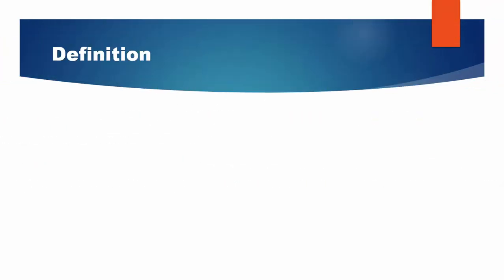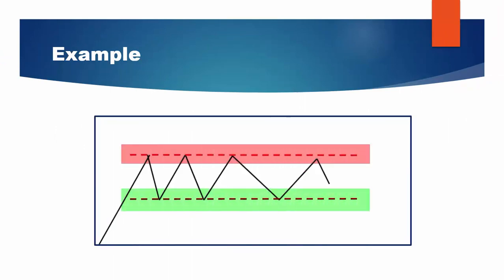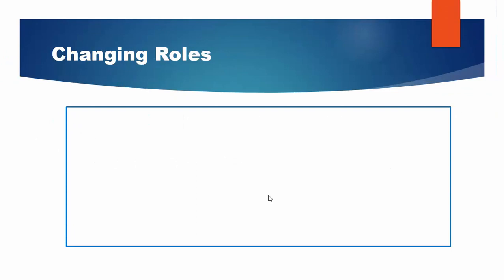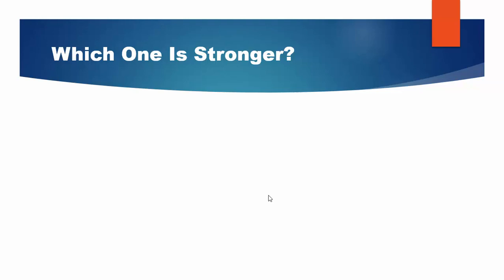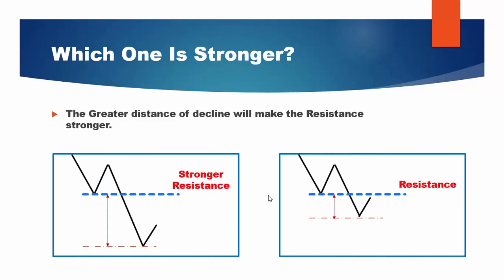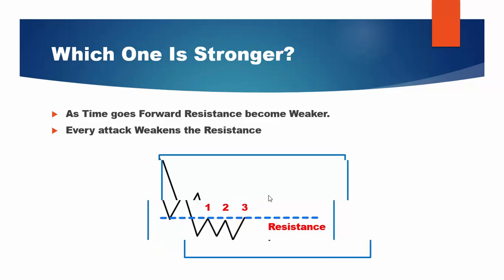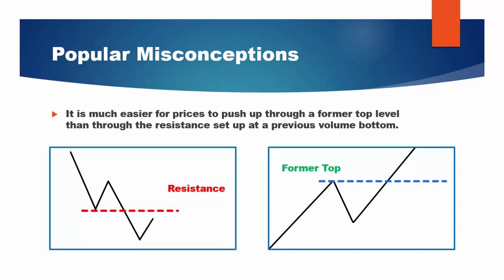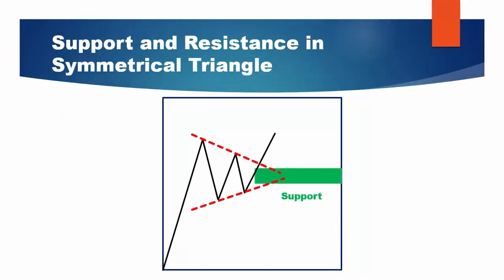Why Support And Resistance Don't Work? - Technical Analysis of Forex and Stocks Markets - Part14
All of Forex and Stocks Markets Traders hear some words about Support and Resistance level and most of the time they think they understand it and most of the times they use these words in their predictions of next movements of price. But Most this Traders have some misconceptions about support and resistance levels. When Predictions don't work this traders start to say for example: Support And Resistance don't Work at all. Or  Sometimes they say support and resistance don't work for stocks market!! others relate that to Forex market. Experienced Forex or Stocks market traders believe that this support and resistance levels are great tools for them. Even some of them design their whole strategy Based on Support and Resistance. In this video we have defined Support and Resistance. We looked at relations of supports and resistance to price patterns. we looked at some misconceptions about them. and finally we have lots of examples of magical implications of Support and Resistance.

0:00 Introduction
1:17 Definition
3:42 Changing Roles
5:01 Which One Is Stronger?
7:32 Popular Misconceptions
8:45 Important Support/Resistance Levels
10:04 Support and Resistance in Symmetrical Triangle